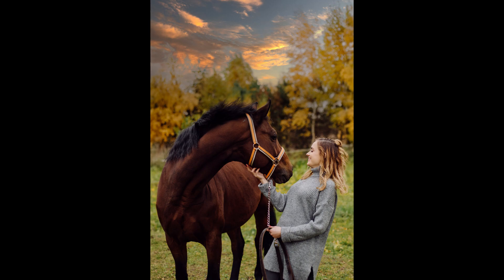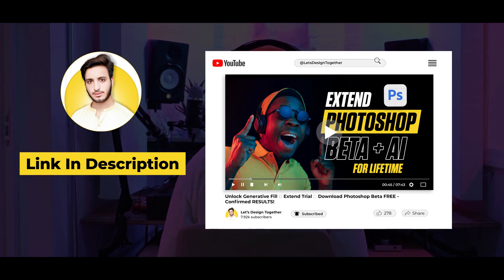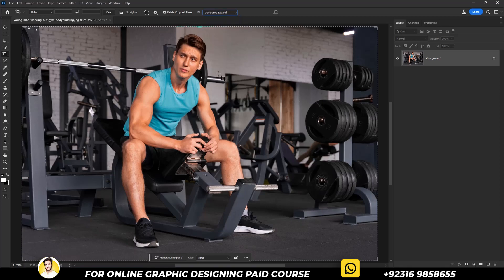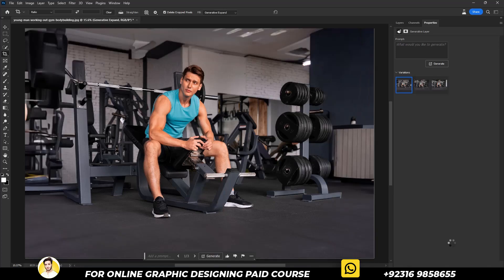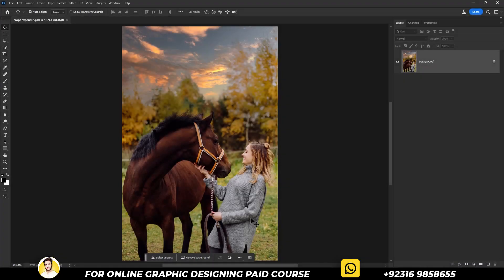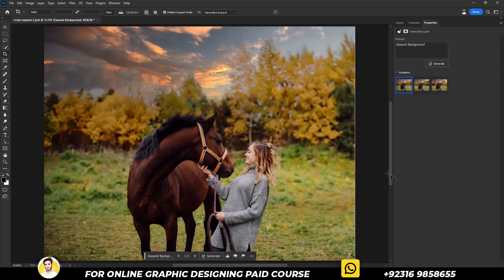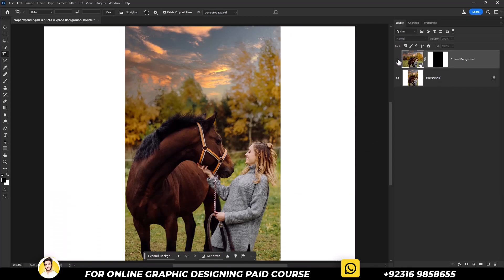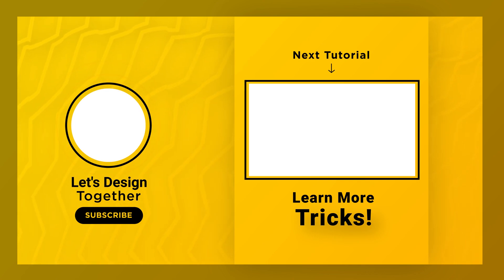Photoshop AI Magic: Expand Images with Ease! New Generative Fill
Assalam Alaikum:-
Photoshop AI Magic: Expand Images with Ease! New Generative Fill So PHOTOSHOP BETA has an exciting new AI Tool and that is GENERATIVE EXPAND. This new feature is found in the Crop Tool and it takes cropping to a whole new level. Join me in today's tutorial and lets check out GENERATIVE EXPAND...

► YouTube Chapters
0:00 Intro
0:30 A New Feature In The Crop Tool
1:32 expand image in photoshop ai
2:33 Outro

► Topics COVERED:

How to Use Generative Fill in Photoshop (beta) | Tutorial for Beginners | Adobe